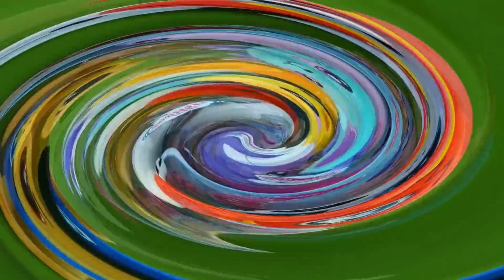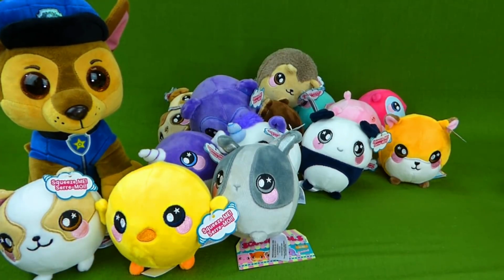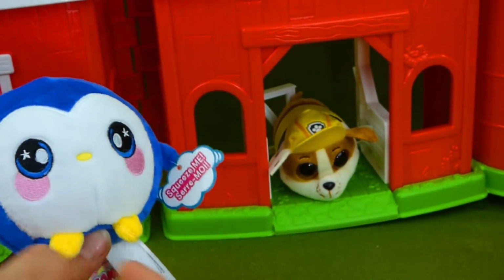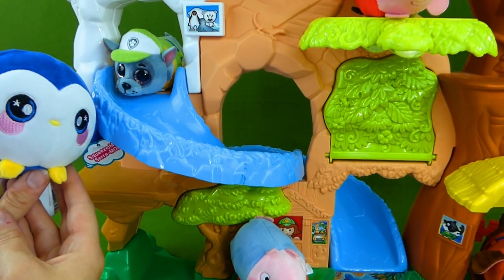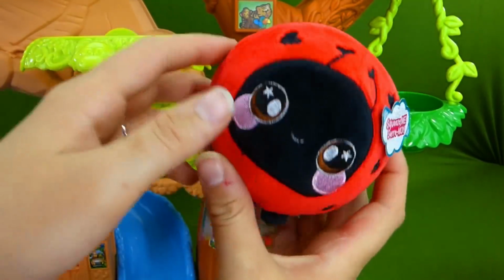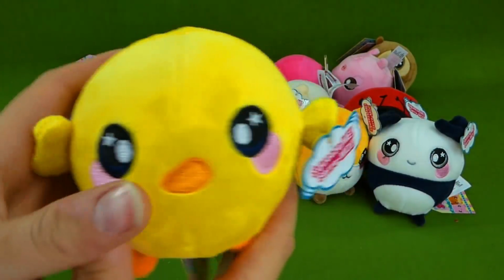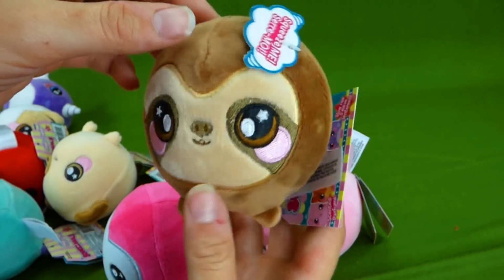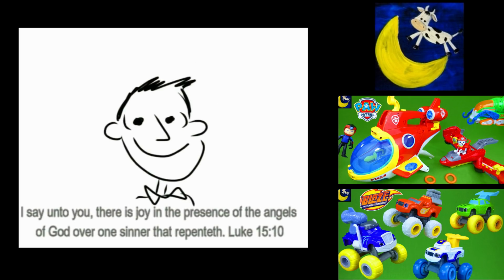Paw Patrol Chase Marshall Toys Find Stolen Squeezamals Animals Squishy Slow Rise Plush Farm Zoo Toys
Oh no Ty from Dinotrux steals our new toys! The Paw Patrol pups Marshall and Chase are going to take us to the Farm and Zoo to find all our missing animal toys! I was so excited to get LOTS of Squishy Slow Rising Squeezamals for free so we could do a video and share them with you! I hope you enjoy this fun story for kids!

THANKS TO WORDOLOGY for the plan of salvation video presentation! The Romans Road video at the end of this video was originally made by and then I edited it to make it shorter and added the scripture text to the video.